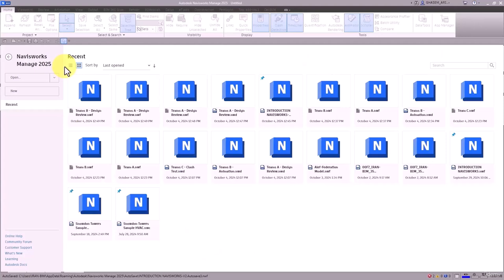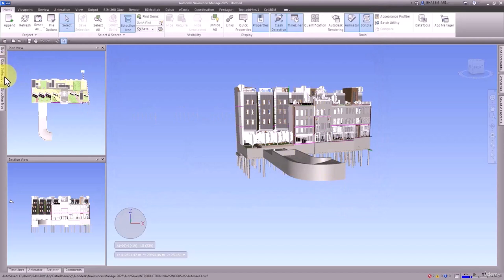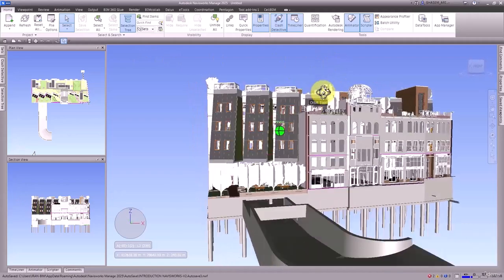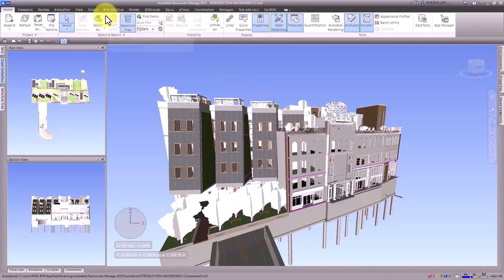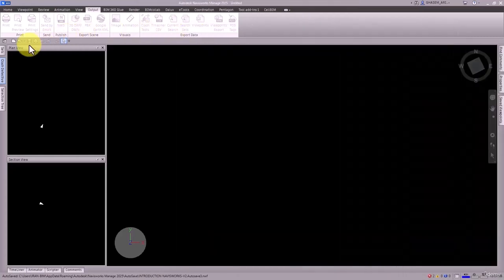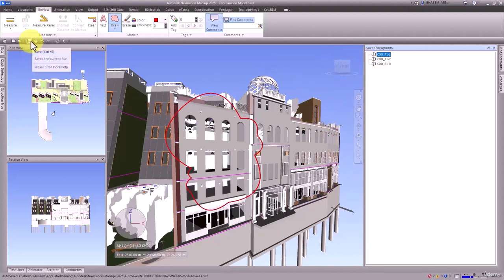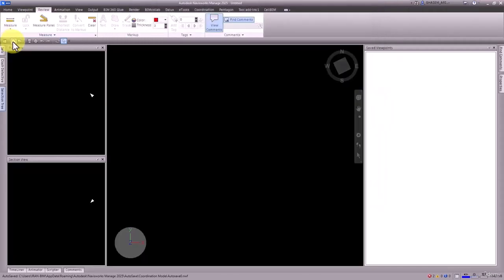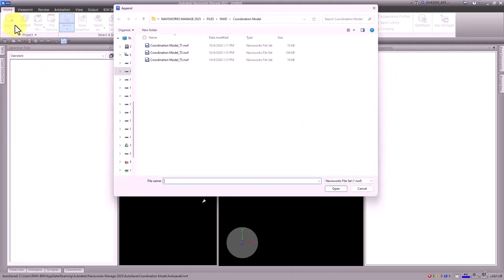12 Append and Merge Tools in Navisworks